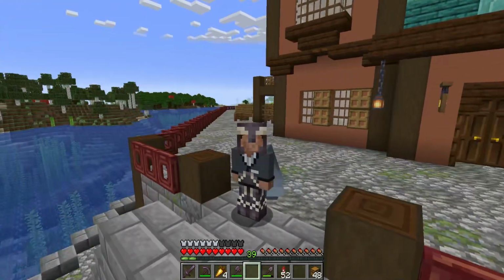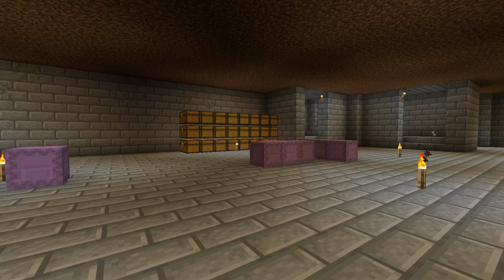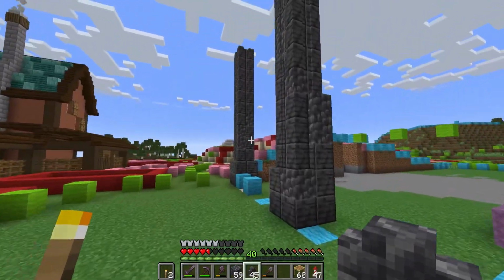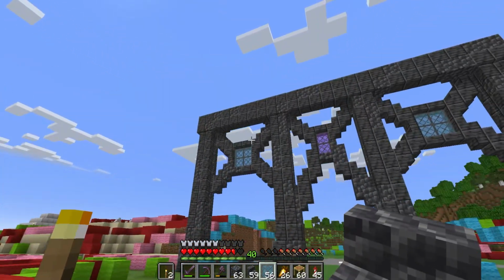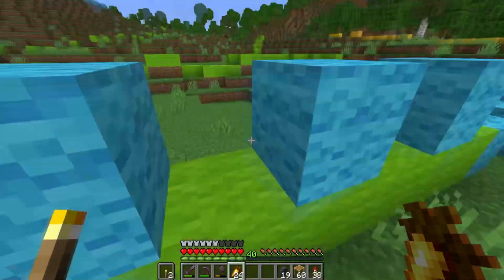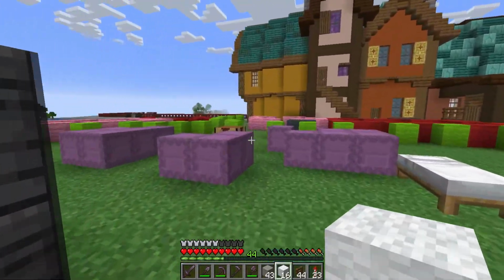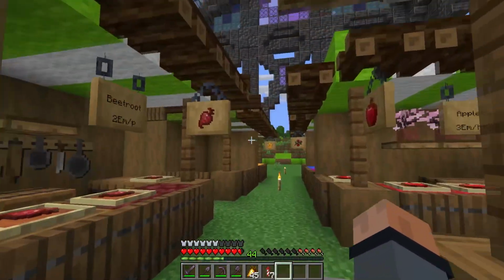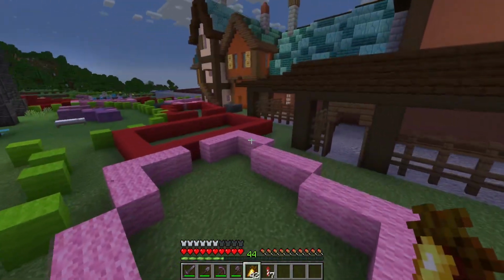There's A HUGE expansion to MY TOWN in minecraft 1.20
Building a marketplace and expanding the town by a lot of houses.

Continuity
Lambdabettergrass
Lambdadynamiclights
Replaymod
fWhip's fwoliage pack